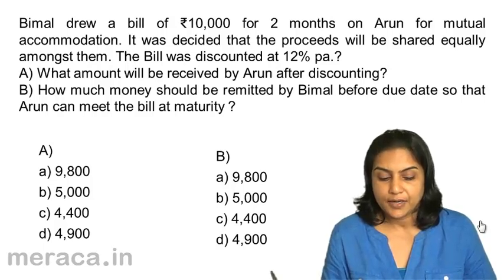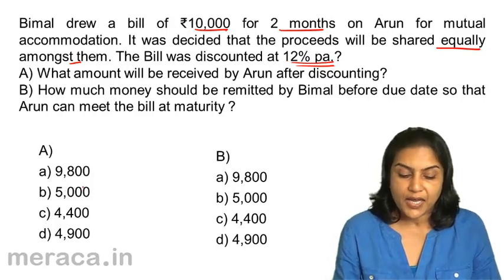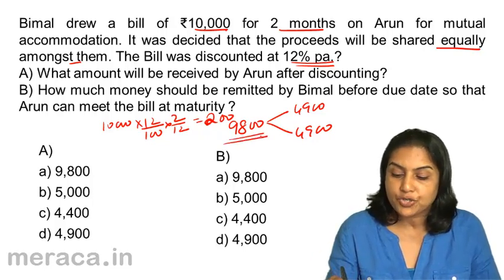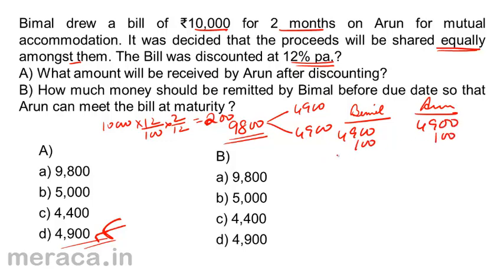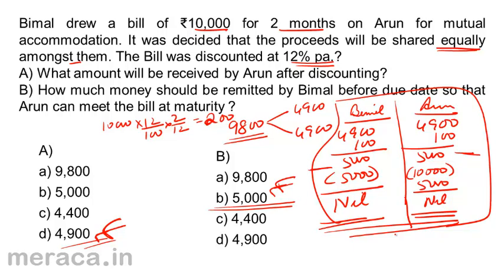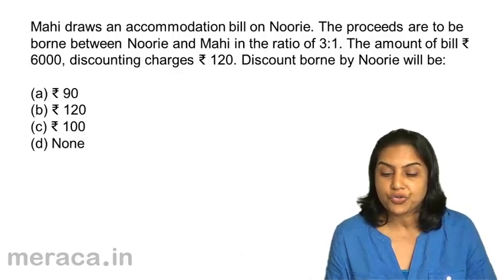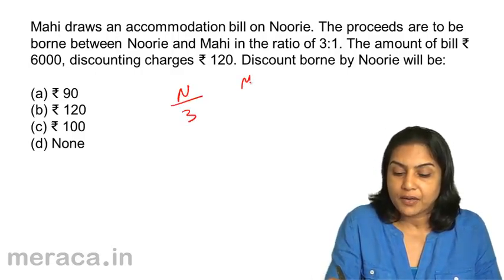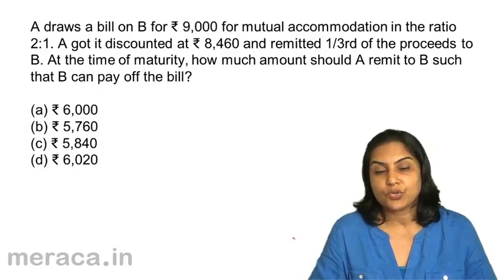Problems on Accommodation of Bill | Bills of Exchange Accounting | CA CPT | CS & CMA | Class11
Learn Bills of Exchange for Free. We have covered What is Bills of Exchange & Promisory Notes, Accounting Treatment of Bills of Exchange and Period of Bills .For Details